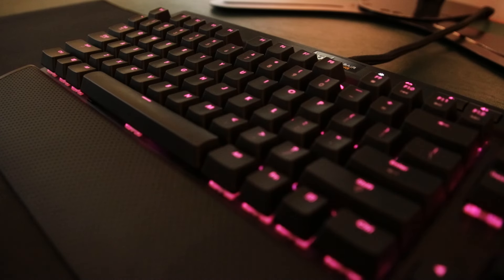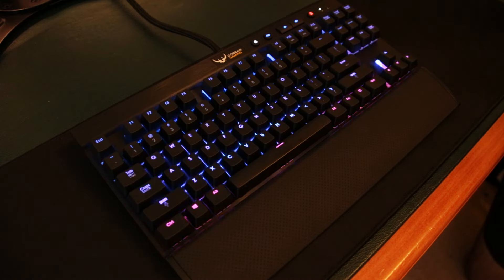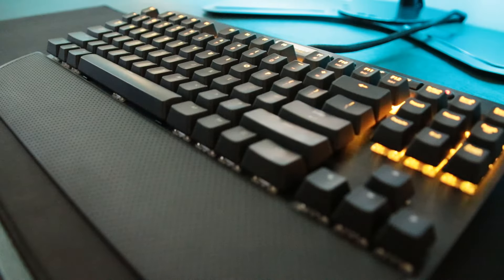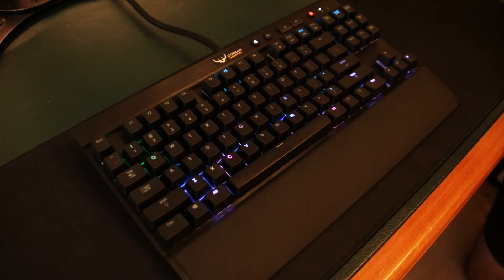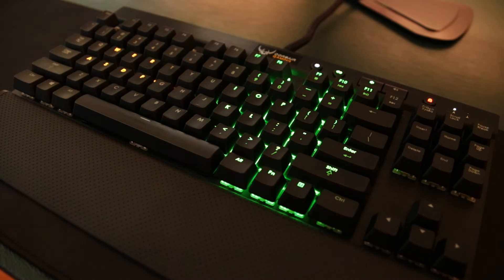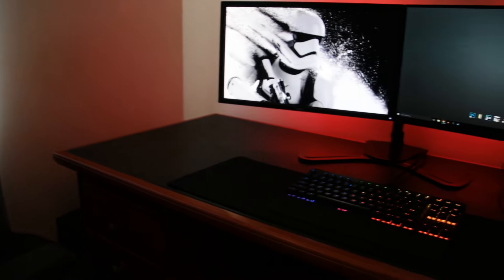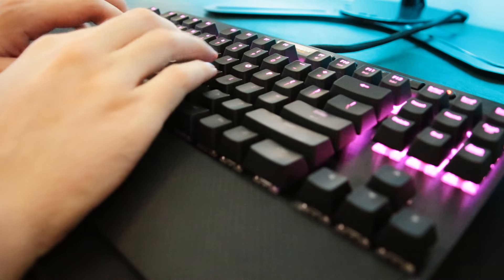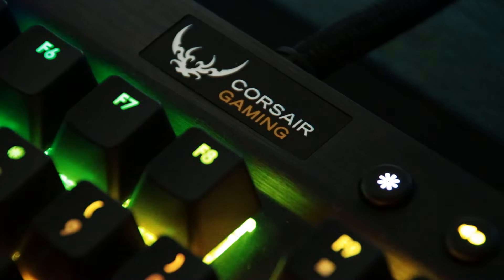Corsair K65 RGB Gaming Keyboard - REVIEW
Corsair's K65 RGB Gaming Keyboard has been a popular choice for gamers for some time. It's 10 key-less design allows you to save a lot of space on your desk, leaving more room to move your mouse.

In this short review, I discuss what I think of the keyboard, after using it for several months.

► PC
CPU: Intel Core i7 4790K 4.0GHz
GPU: MSI GTX 970 Twin Frozr V
MOTHERBOARD: MSI Z97M
RAM: 32GB Kingston Hyper X Fury 1866Mhz DDR3
SSD: Samsung 250GB 840 EVO
HDD: Western Digital Black 2TB
OS: Windows 10 Pro 64bit

► PERIPHERALS
MONITOR 1: BenQ XL2430T 24" 144hz 1ms Gaming Monitor
MONITOR 2: Dell Ultrasharp U2415 24" 1440p
KEYBOARD: Corsair K70 RGB
MOUSE: Roccat Kone
MOUSEPAD: Glorious Extended Gaming Mousepad

► RECORDING
MICROPHONE: Rode NT-USB
CAMERA: Panasonic G7
CONSOLE: Elgato HD 60